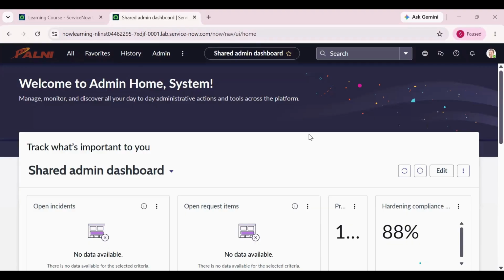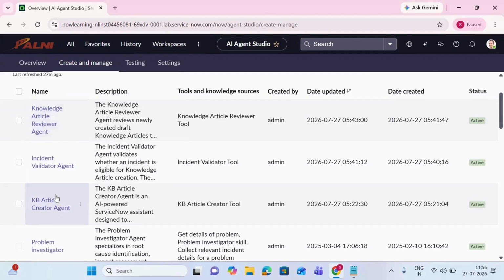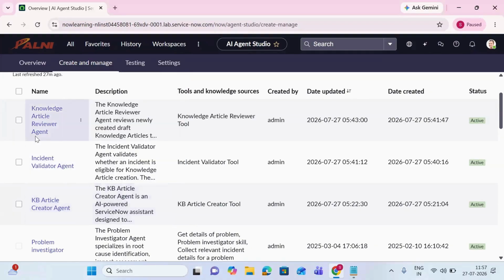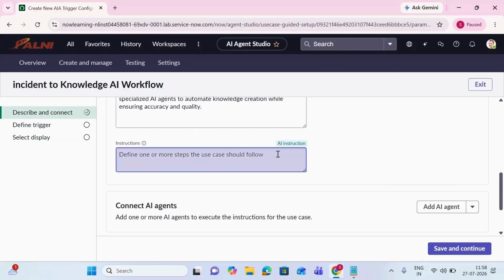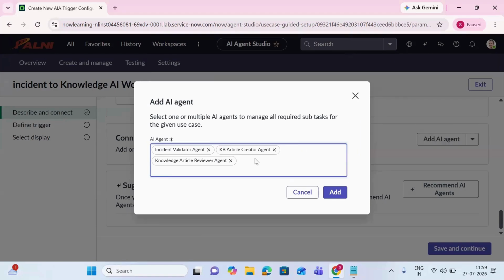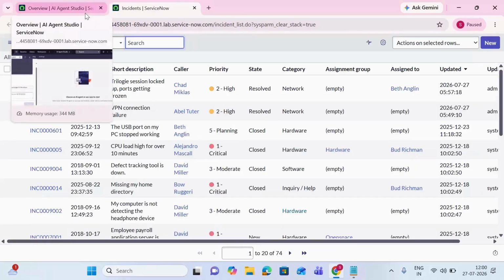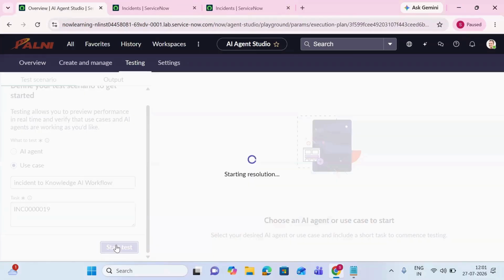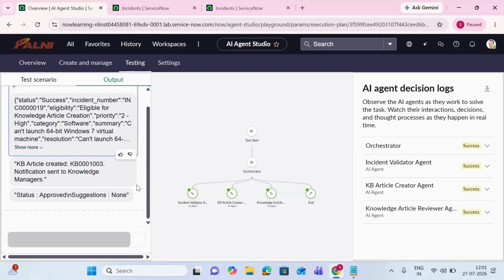ServiceNow AI Agent Workflow Tutorial | Incident to Knowledge Automation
In this video, you'll learn how to build an Incident to Knowledge AI Workflow in ServiceNow using AI Agent Workflows.
This workflow automates the entire process of generating a Knowledge Article from a resolved incident by coordinating three specialized AI agents:
Incident Validator Agent – Validates the incident, checks its state, priority, and required information.
KB Article Creator Agent – Creates a draft Knowledge Article if no duplicate exists and updates the incident.
Knowledge Article Reviewer Agent – Reviews the generated article for quality, grammar, formatting, and completeness.
You'll also learn how to:
Create a new AI Agent Workflow
Configure workflow instructions
Add AI agents in sequence
Configure workflow triggers
Test the complete workflow using a resolved incident
Understand the end-to-end automation process

This tutorial is ideal for ServiceNow Developers, Administrators, Architects, and anyone learning Agentic AI in ServiceNow.